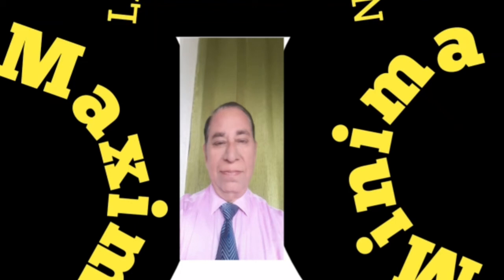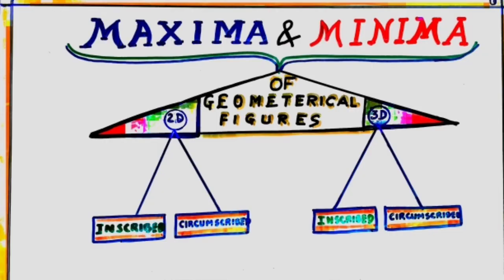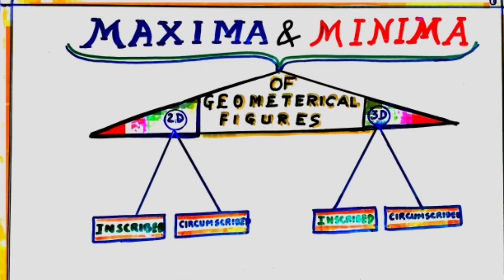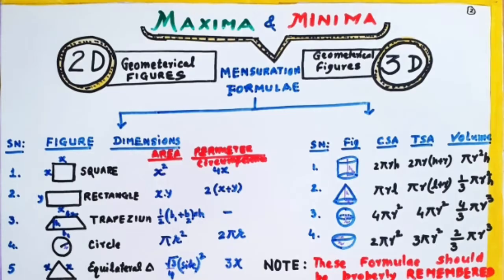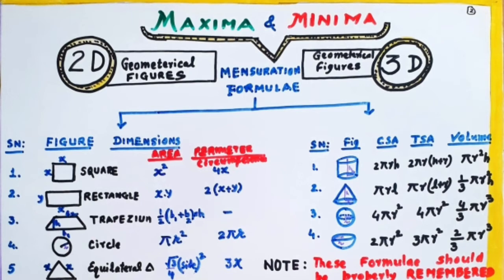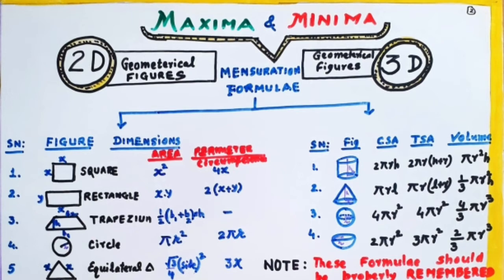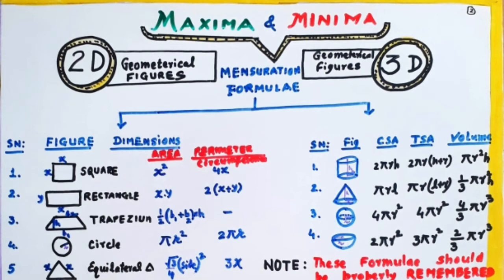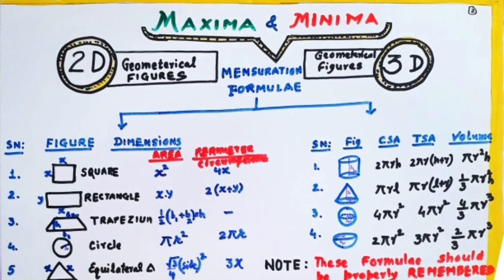MAXIMA & MINIMA : GEOMETRICAL FIGURES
A DETAILED EXPLAINATION GIVEN ON MY NOTES.MESURATION FORMULAE ALSO DISCUSS ED